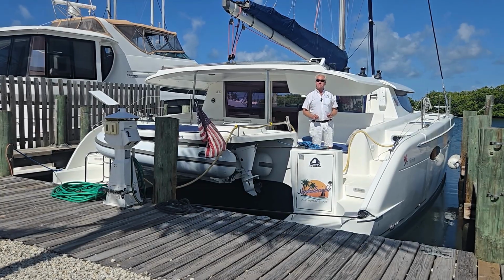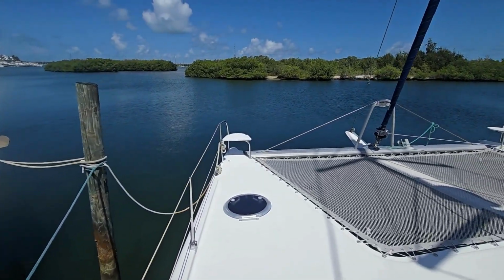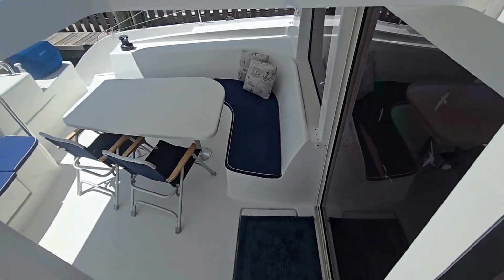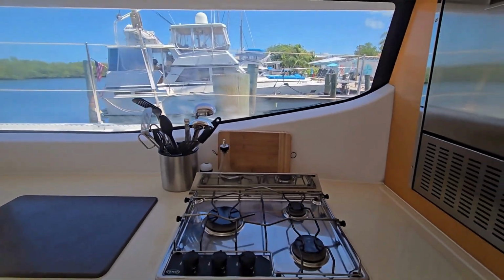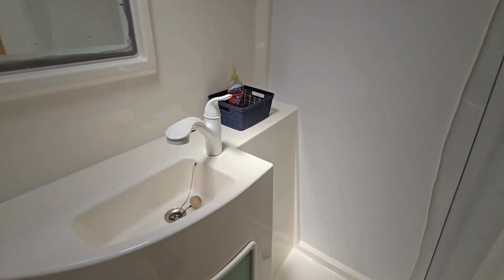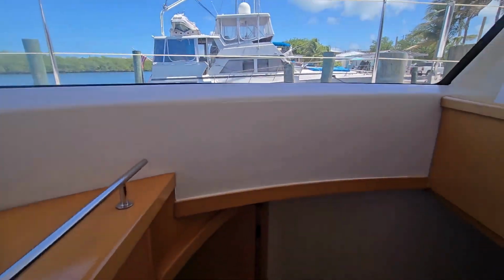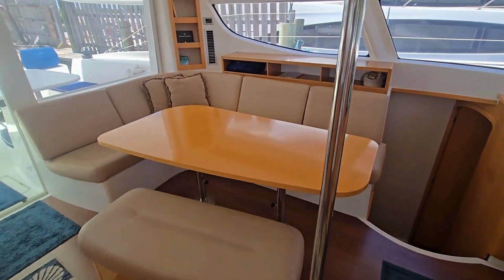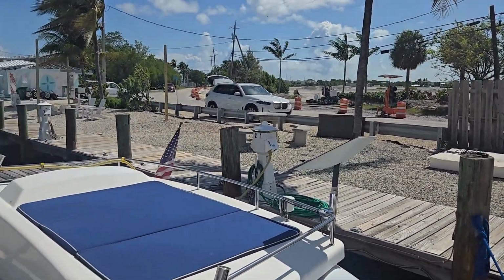2008 Fountaine Pajot Salina 48 for Sale | 4-Cabin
The 2008 Fountaine Pajot Salina 48, SUNBELIEVABLE, is the most pristine boat of its age on the market. Truly like stepping into a time machine and seeing her at a boat show. She has only had two owners, both of whom were avid sailors and meticulous about maintenance. She has never been chartered or been in a hurricane.

She endured a power surge, most likely a proximity lightning strike, in October of 2024 which damaged much of her electronics. The entire electrical system has been professionally inspected, and all of the electronic equipment has been replaced, down to her refrigerators. The owner was highly involved in overseeing the refurbishment of the vessel and has gone above-and-beyond in making sure that SUNBELIEVABLE is in as close to perfect condition as possible before putting her on the market. This includes reaching into his own pocket to have the bottom painted, saildrives serviced, any gelcoat blisters repaired.

She is a blue-water-ready boat with a watermaker, StarLink, new solar panels, and all new navigation equipment including radar. She is rigged with a bow sprit and winches for her asymmetrical spinnaker for increased downwind performance.

The Fountaine Pajot Salina 48 is the predecessor to the Saona 47 and the Tanna 47. This lineage has been touted as the best open-water sailing catamarans of any production range. She is easily single-handed, with all lines run back to the distinctive split helm of Fountaine Pajot.

SUNBELIEVABLE is available for $495,000 and located in Marathon, FL, with a full-time caretaker, so she is available to see at any time. Her highly sought-after dock space at Skipjack Marine in transferable to the new owner.

Connect with Terry Grover for more details.